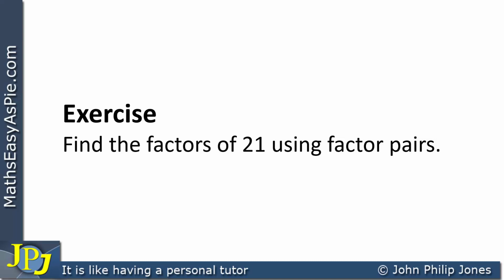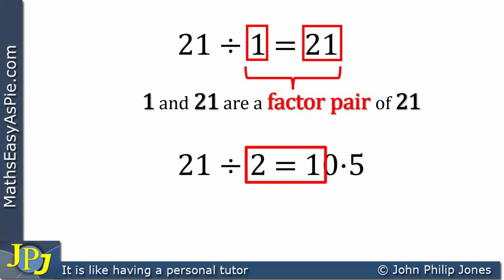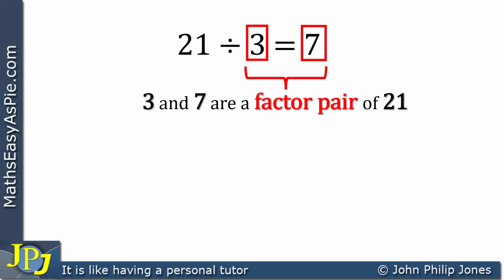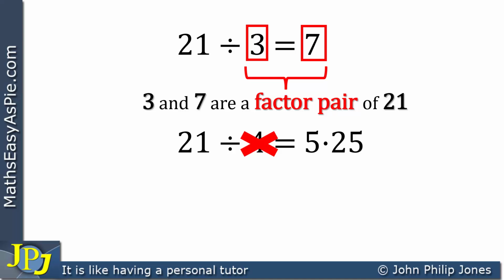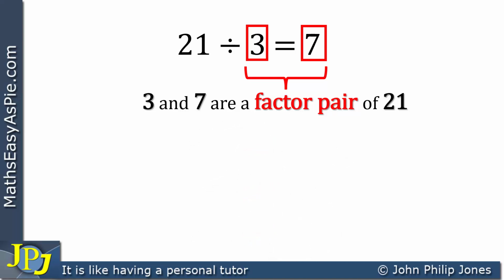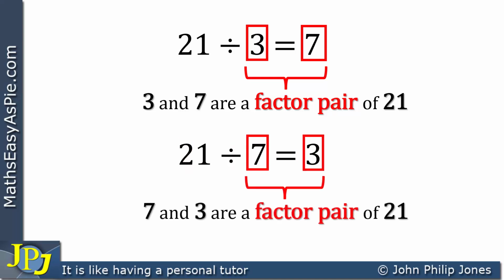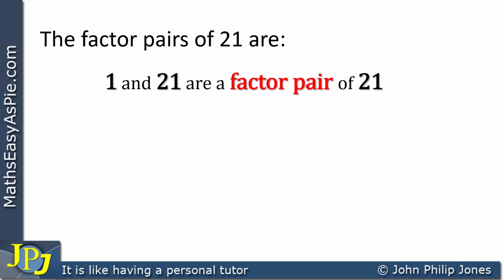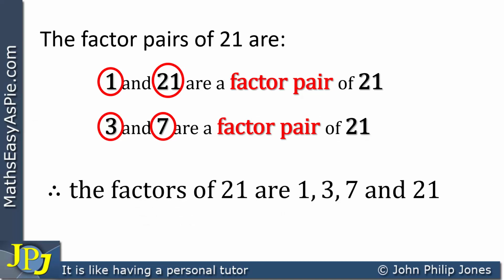Finding factor pairs and factors of 21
This video finds the factors of 21 by first finding factor pairs.